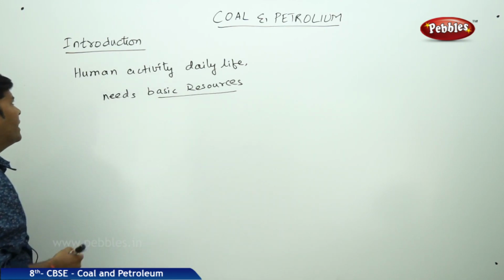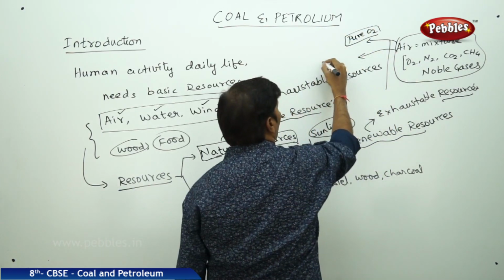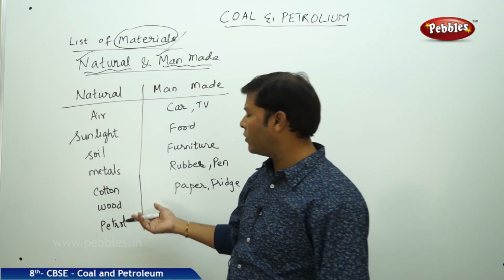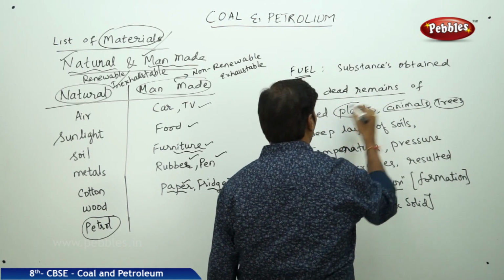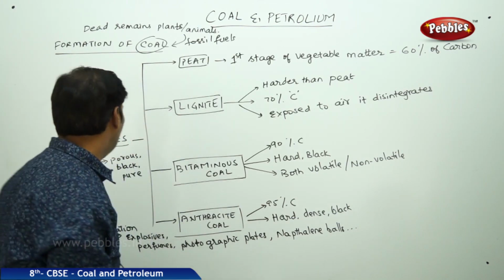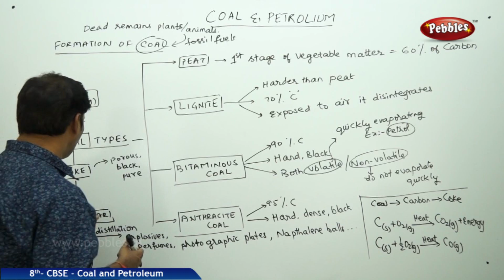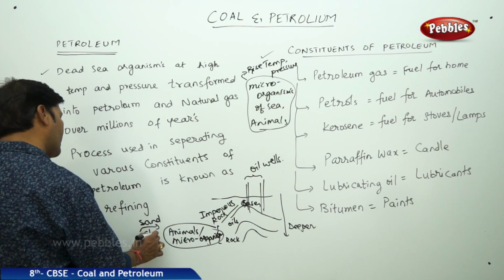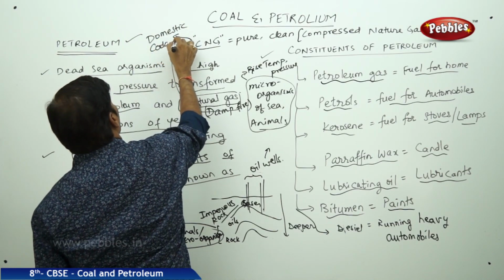Coal and Petroleum | Chemistry | Class 8 | CBSE Syllabus | Part-1